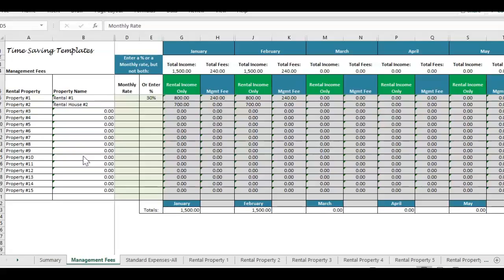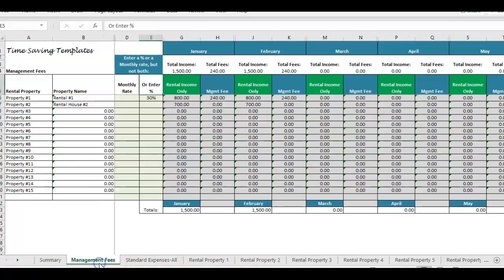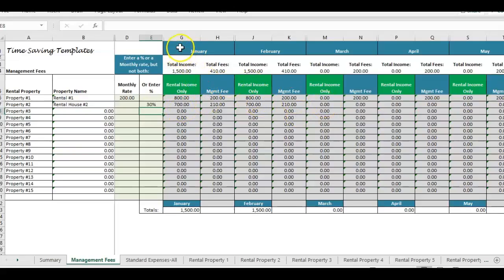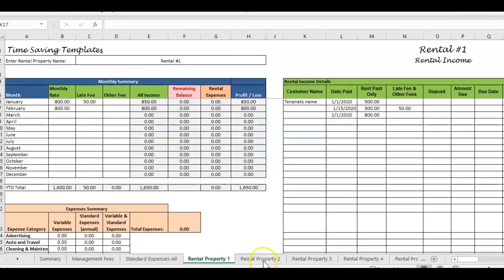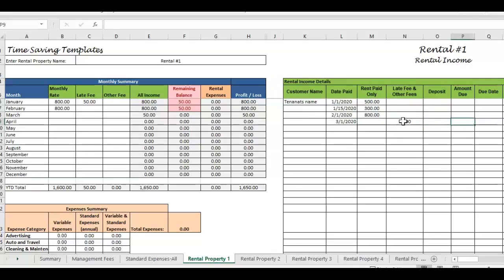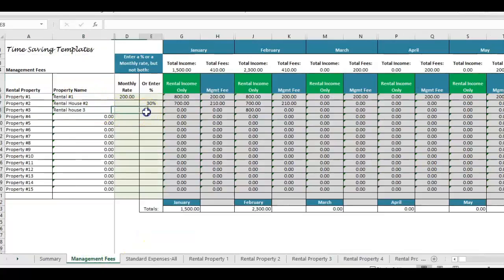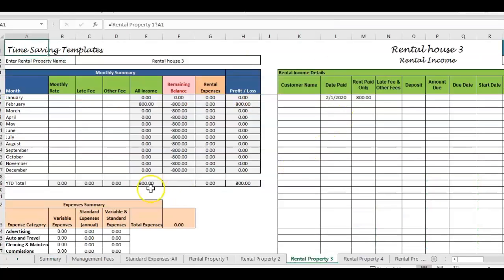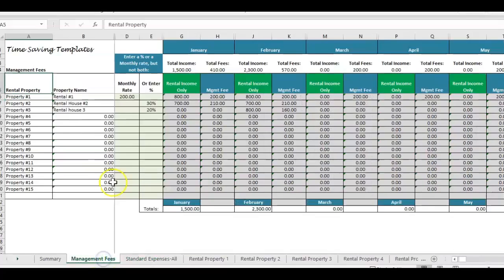Track Management Fees for Rental Properties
In this video, I go over how to quickly and easily track management fees for your rental properties utilizing one of our spreadsheet templates.  Whether you are keeping track of how much you should be paying in management fees, or you are the one charging the management fees, this spreadsheet will help keep it all organized OR review some of Time Saving Templates Free Resources